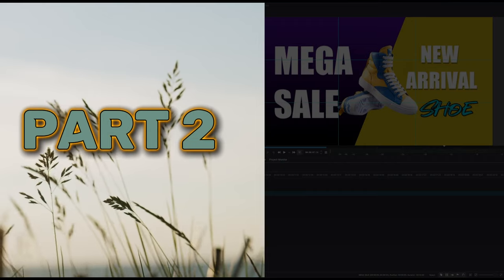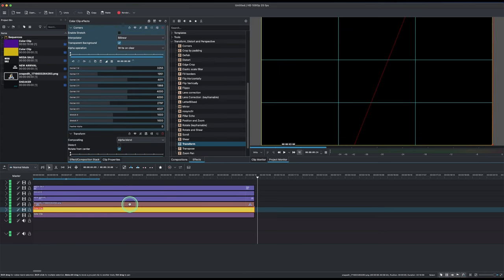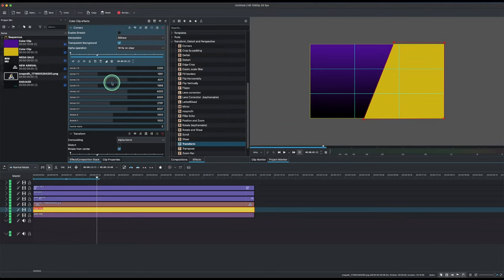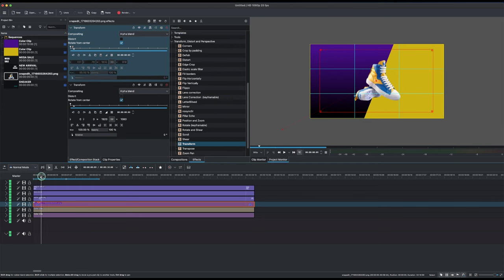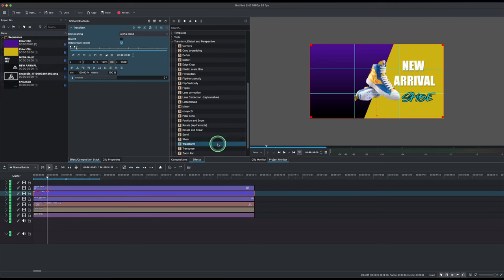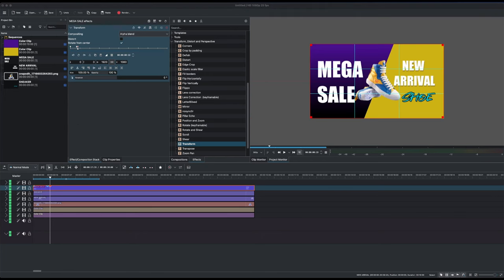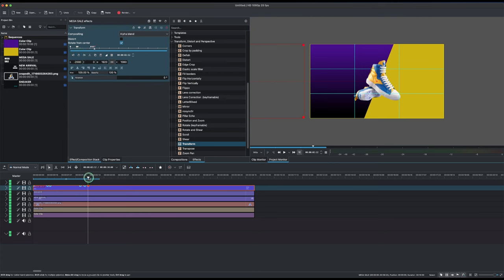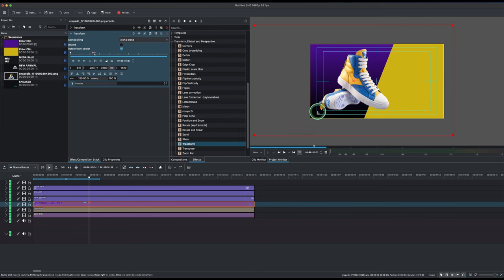KDENLIVE: PART 2 - What you can do in Kdenlive [Motion Graphics]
We try to create motion graphics in Kdenlive. Though it's not perfect but good enough to try.